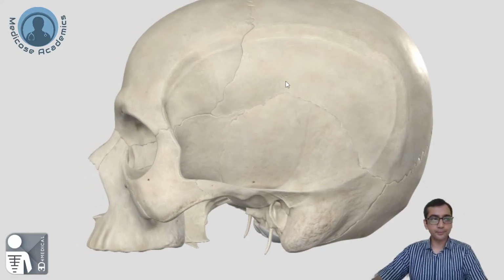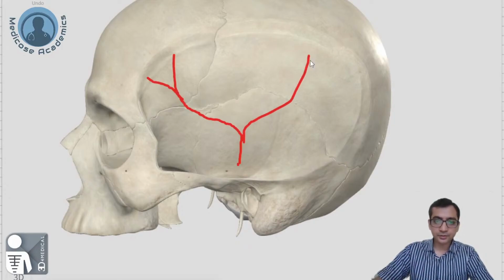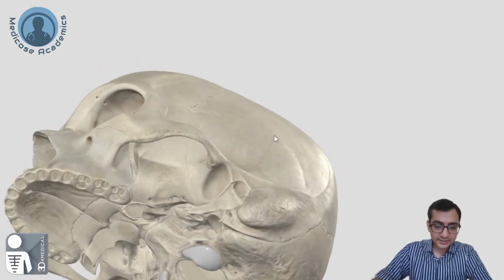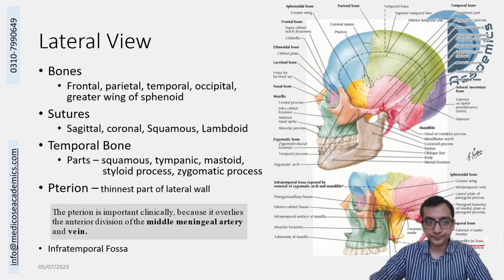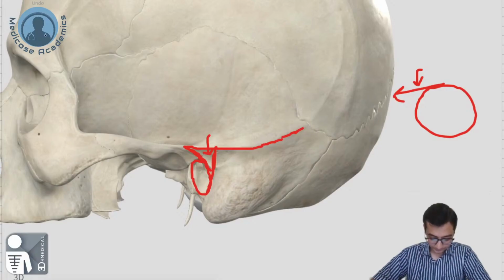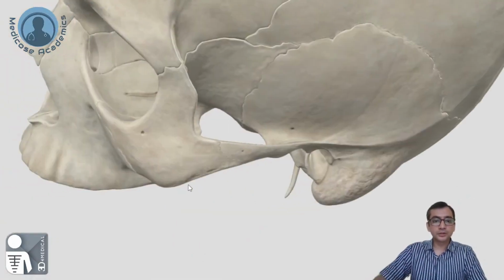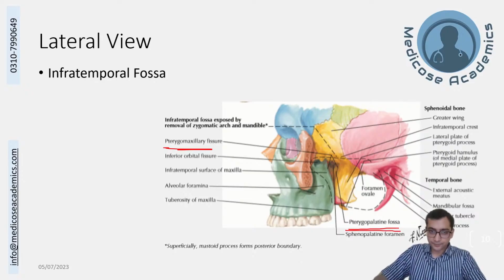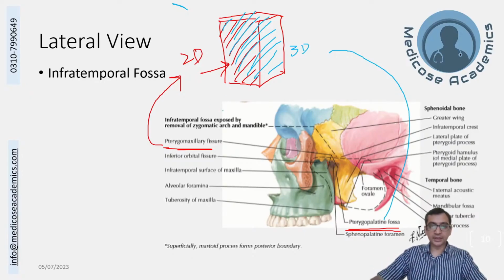Skull - Norma Lateralis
Join Dr. Muhammad Ali Rabbani for an insightful lecture on  Skull Norma Lateralis , exploring the lateral view of the skull and its anatomical landmarks. This video comprehensively covers the key bones, sutures, and critical points to help learners master this essential aspect of skull anatomy.

🔬   Key Topics Covered  :

-   Key Bones of the Lateral Skull  : Examine the main bones visible from the lateral aspect, including the frontal, parietal, temporal, occipital, sphenoid, and zygomatic bones.
-   Temporal Bone Anatomy  : Explore the complex parts of the temporal bone like the squamous part, petrous part, styloid process, and zygomatic arch.
-   Sutures and Articulations  : Understand the sutures like the coronal, squamous, sphenoid-frontal, and lambdoid sutures, and how they interconnect the bones.
-   Pterion Significance  : Learn about the anatomical location of the pterion, where four bones meet, and its clinical relevance in relation to the middle meningeal artery and epidural hematomas.
-   Temporal Lines  : Discover the role of superior and inferior temporal lines as demarcating landmarks for the temporalis muscle attachment.
-   Temporal Fossa & Infratemporal Fossa  : Understand the boundaries and contents of these crucial anatomical spaces.
-   Clinical Correlations  : Learn about the implications of fractures and injuries involving these structures, and the potential impact on the brain and related functions.

🎓   Learning Objectives  : By the end of this video, learners will:

- Identify the bones and sutures visible in the Norma Lateralis view.
- Understand the intricate anatomy of the temporal bone and its key parts.
- Recognize the importance of the pterion in clinical scenarios involving head injuries.
- Distinguish between temporal lines and their role in muscle attachment.
- Comprehend the anatomical boundaries of the temporal and infratemporal fossae.

💡   Clinical Relevance  :

- Enhance your understanding of cranial fractures and their relationship to key anatomical landmarks like the pterion.
- Improve diagnostic abilities in assessing head injuries and identifying critical areas at risk of vascular damage.
- Apply anatomical knowledge to surgical approaches involving the temporal region, such as decompression procedures.

-   Web App  : app.meded.pk